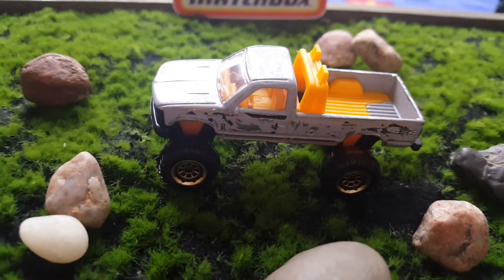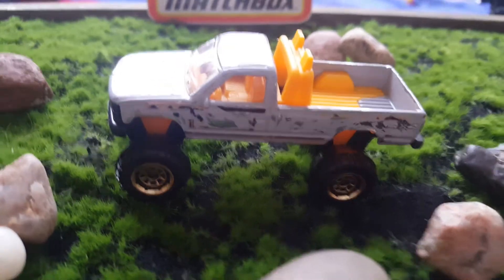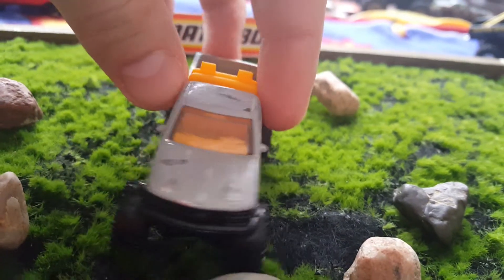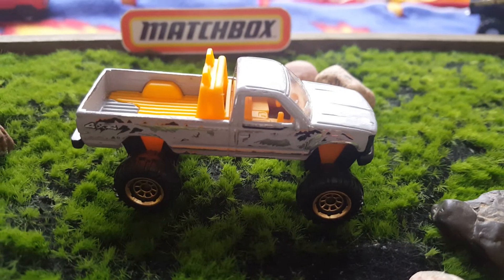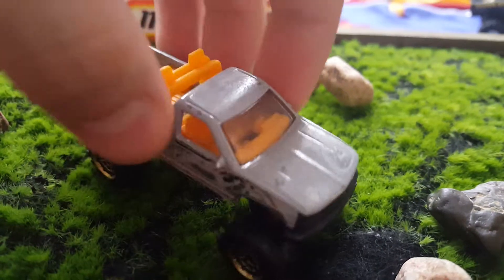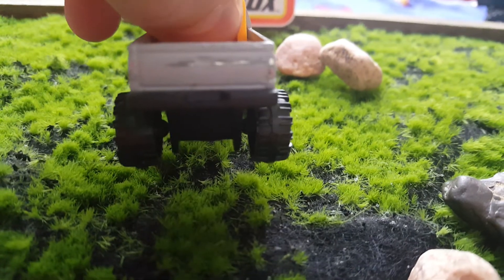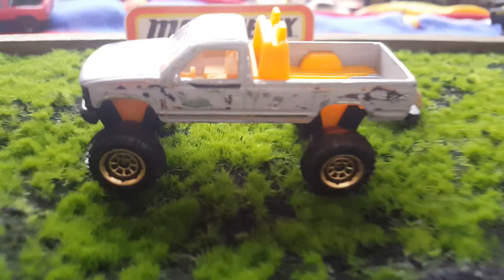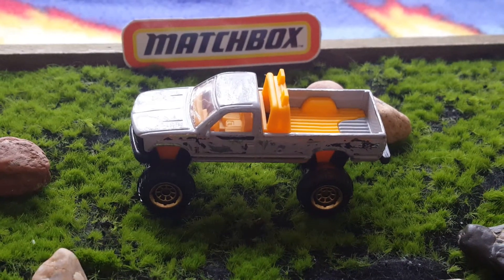custom Chevy 1500 update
more to come on this truck I'm going to be recoloring parts of it and making it look alot different